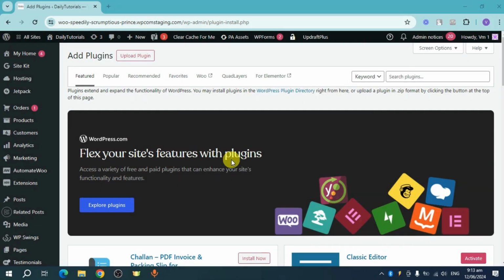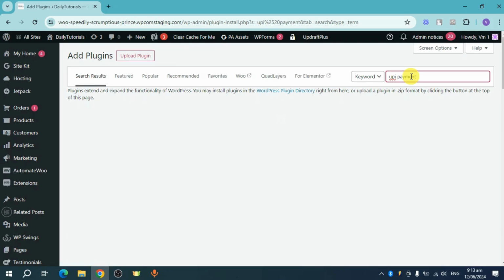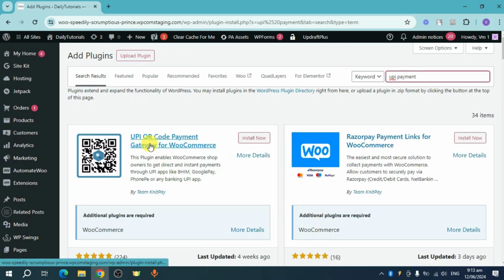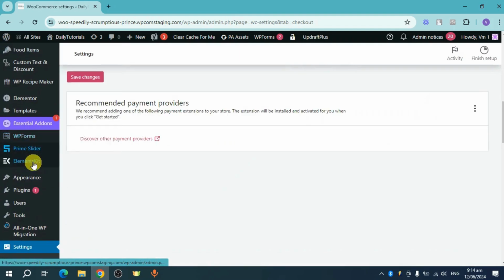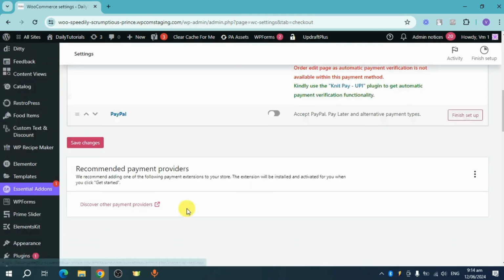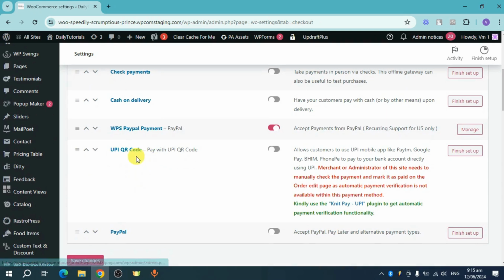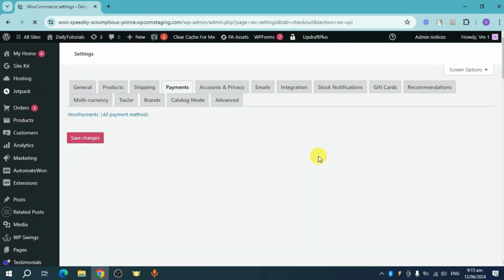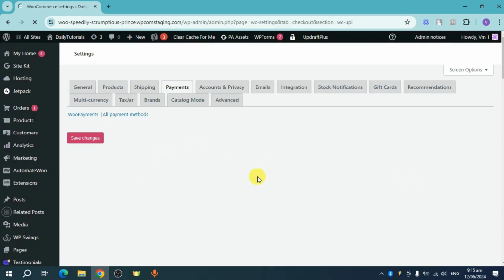How to Add UPI Payment Gateway | WooCommerce For Beginners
In this video I show you how to integrate UPI payments in WooCommerce store. I show you everything that you need to learn about this software.

Chapters: